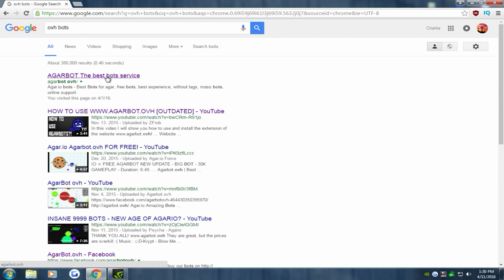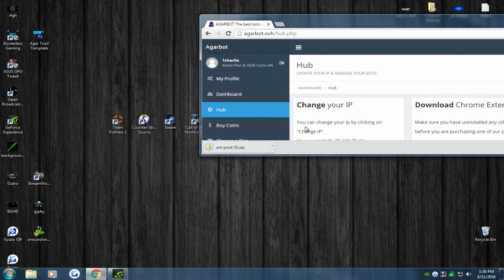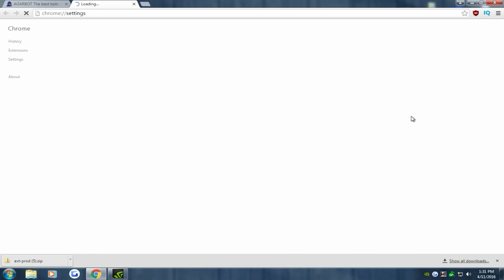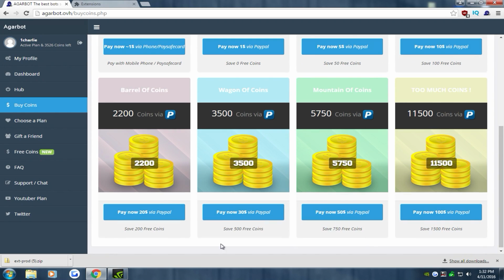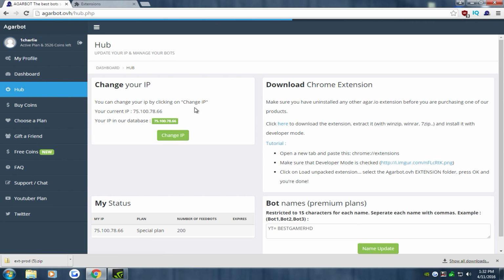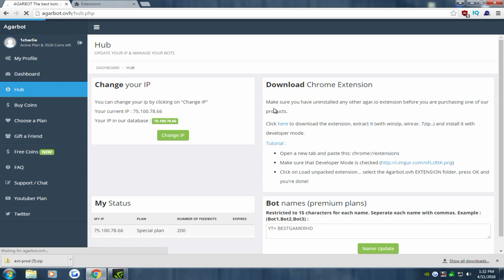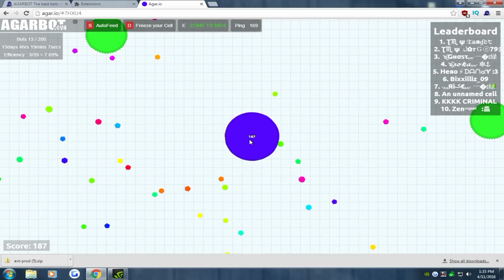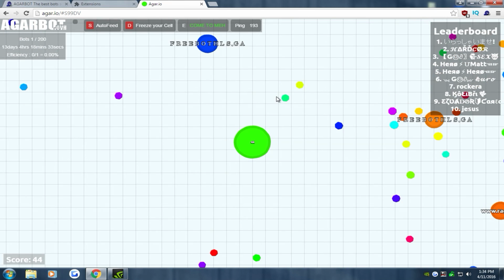HOW TO USE (NEW) (2016)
This is a tutorial on how to use agario bots with easy:)